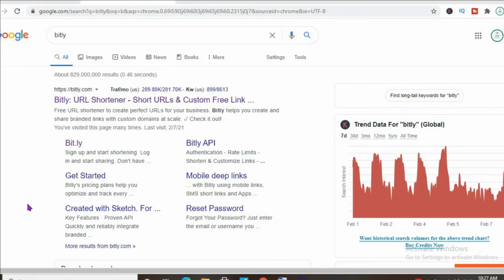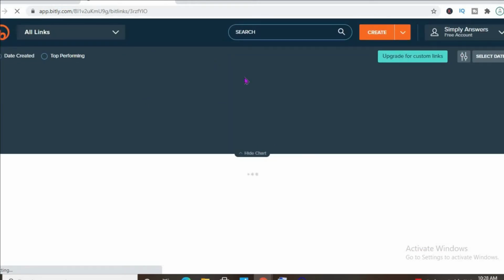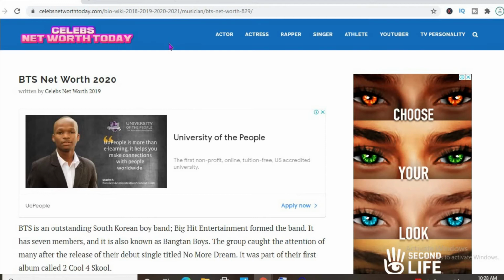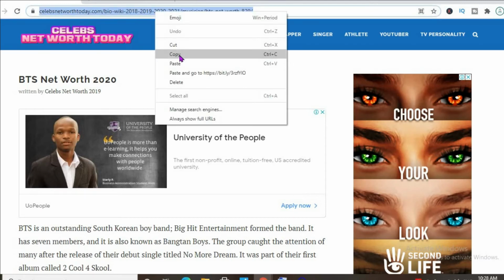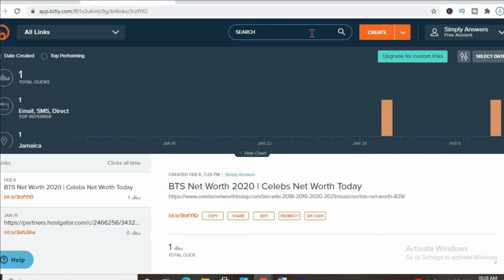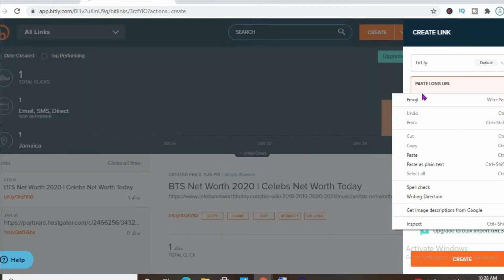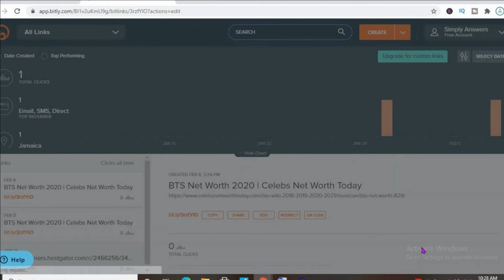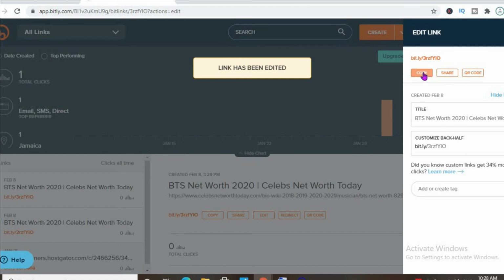How to shorten URL, How to shorten Youtube url